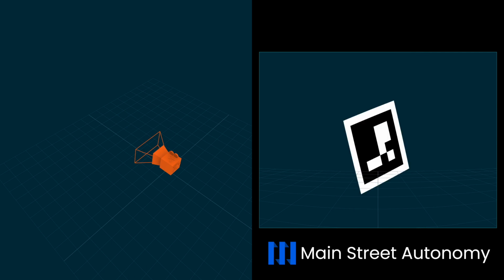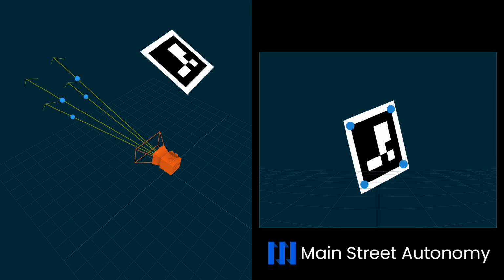What is a camera calibration?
-Cameras map points in the world into pixels
-Calibration tells us how the mapping works
-3D coordinates can be mapped to a pixel location
-Pixel coordinates are used to find a ray in 3D space, which can be used to measure the world